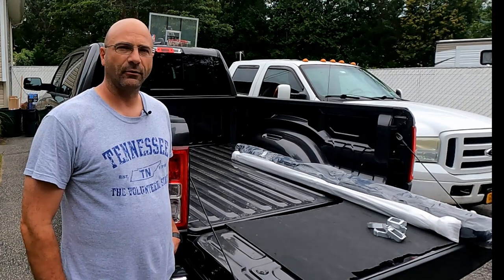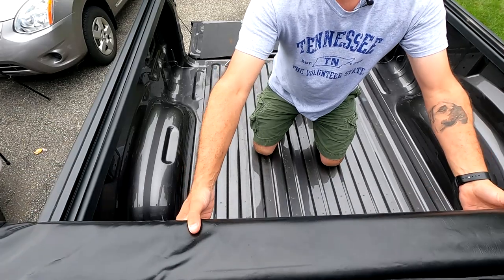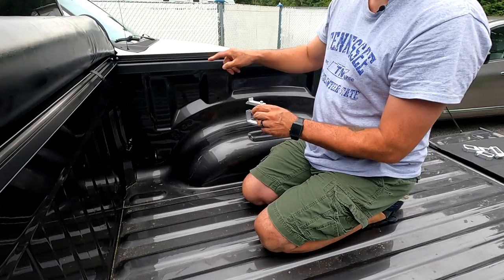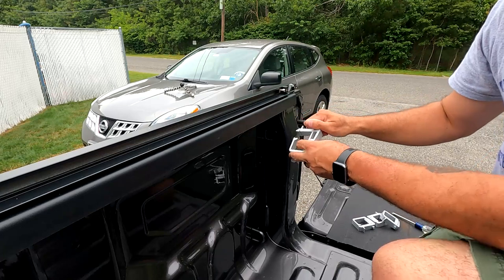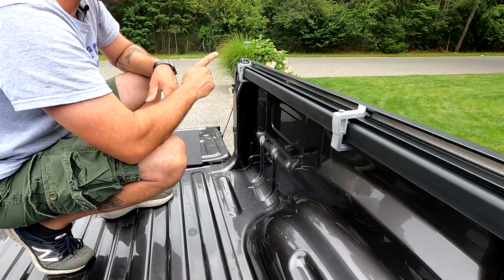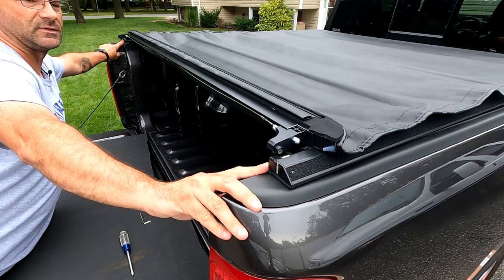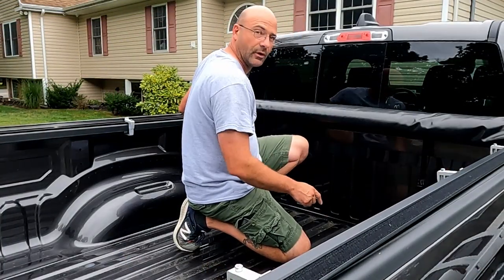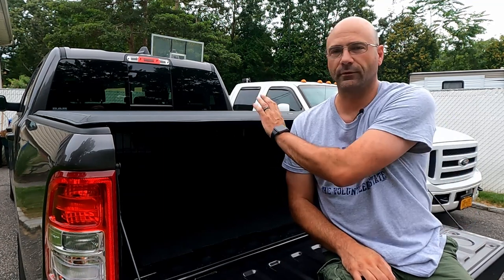2021 Ram 1500 pickup Installing the Cheapest roll up Tonneau cover, Bed cover, I could find on my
Todays adventure is installing the cheapest roll up tonneau cover I could find on the auction website.  It was about 180 dollars and is a no drill installation.